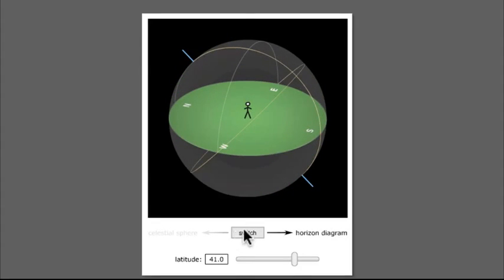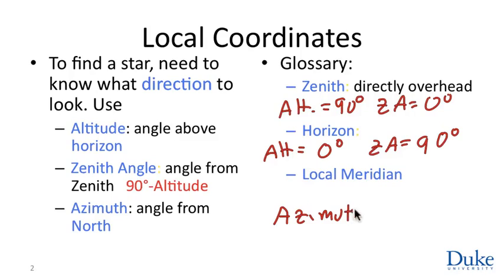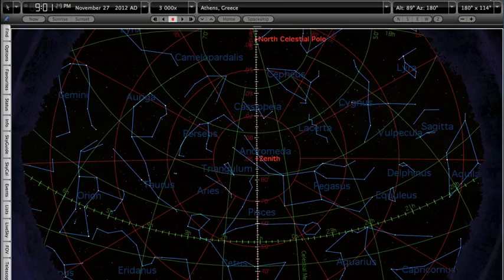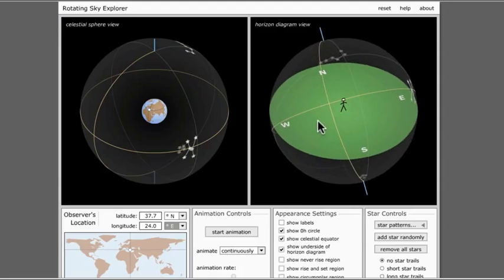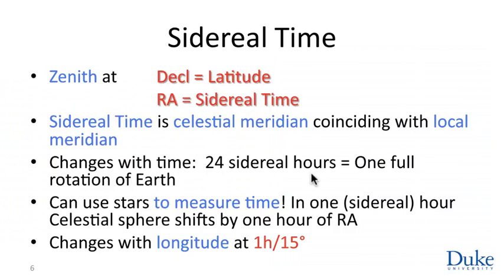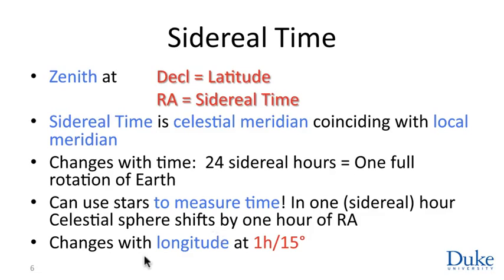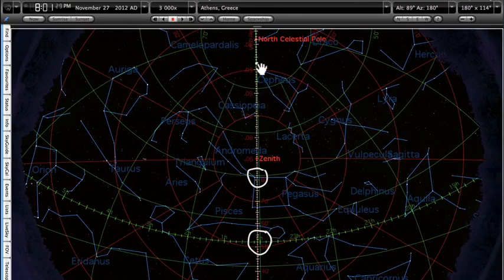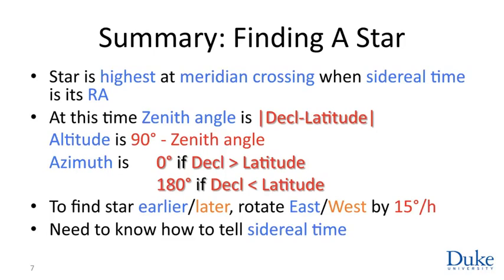1 3 Week 1 3 The Local View 2055